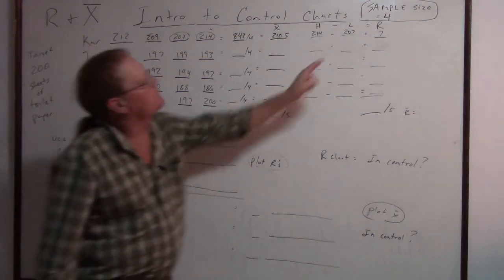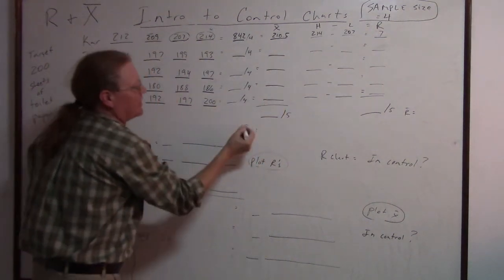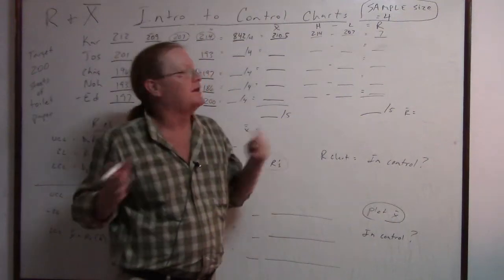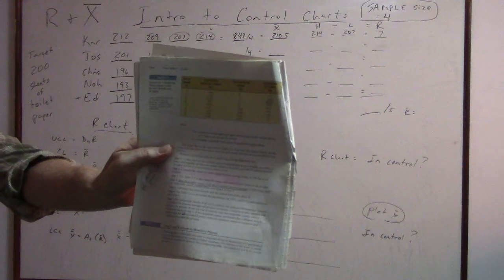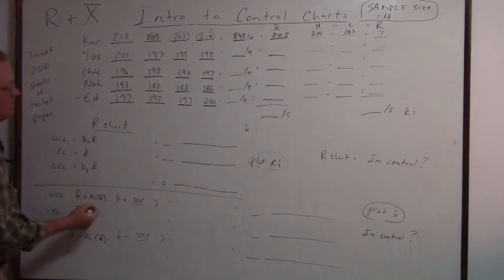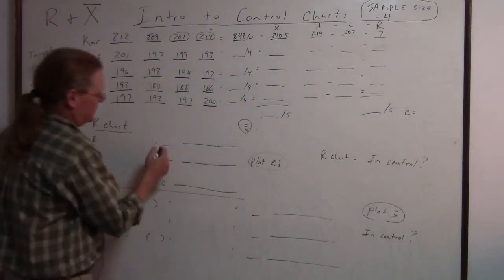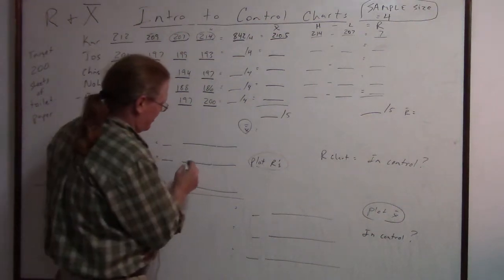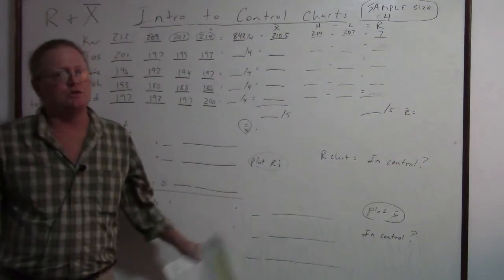MVI 0271 Intro to Control Charts 2